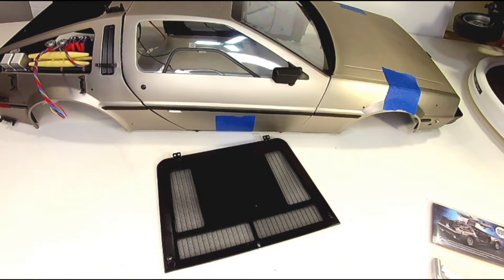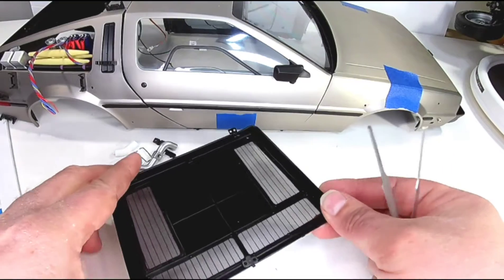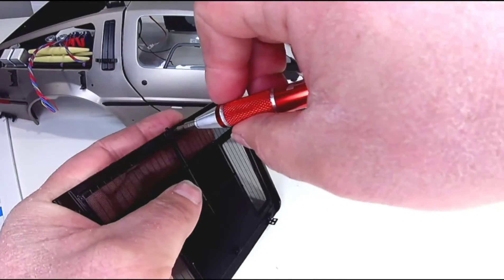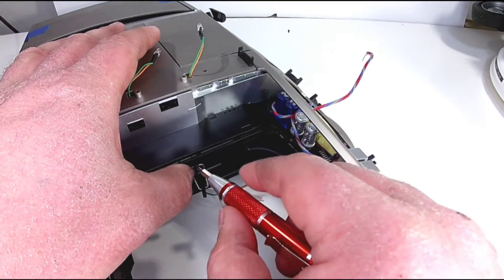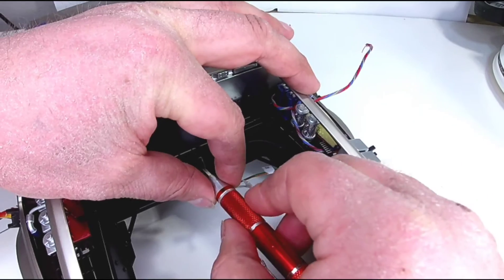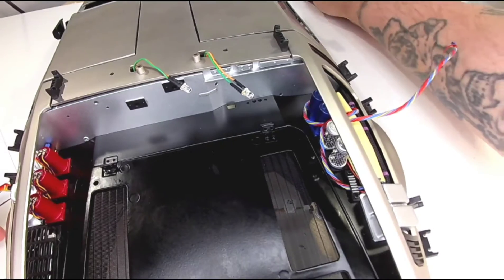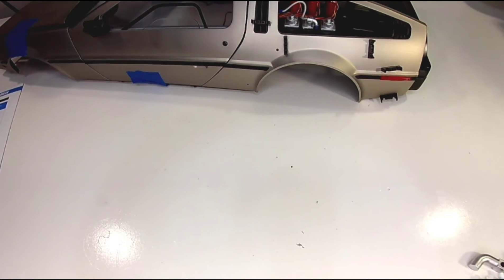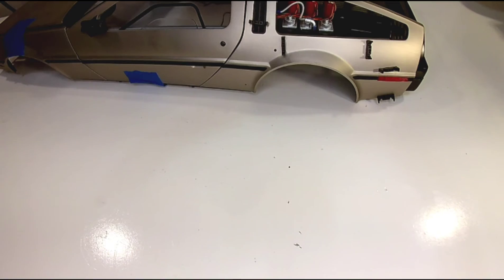Delorean time machine build issue 90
Building the back to the future delorean time machine from eaglemoss issue 90